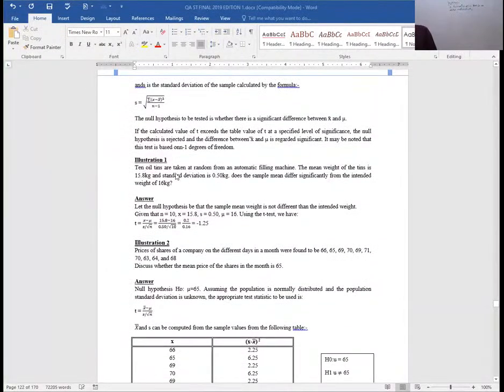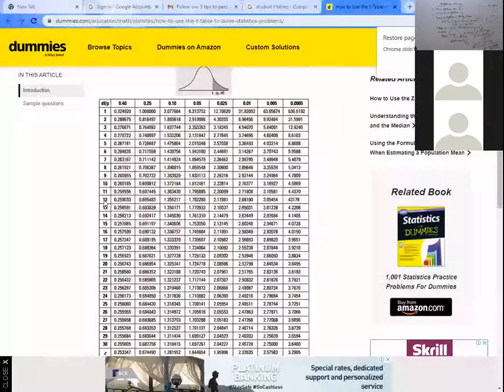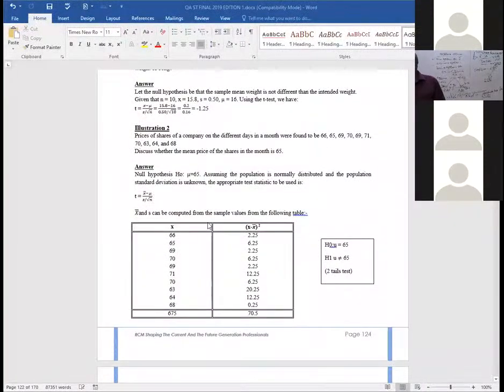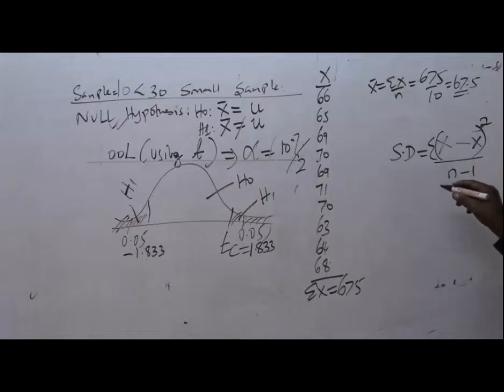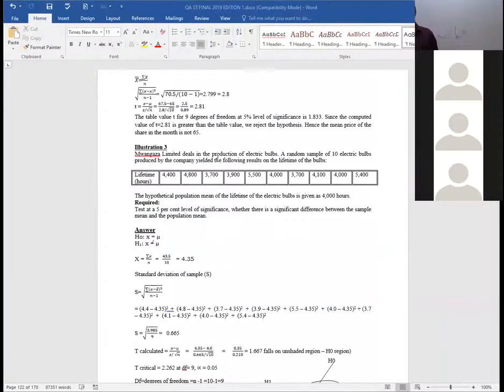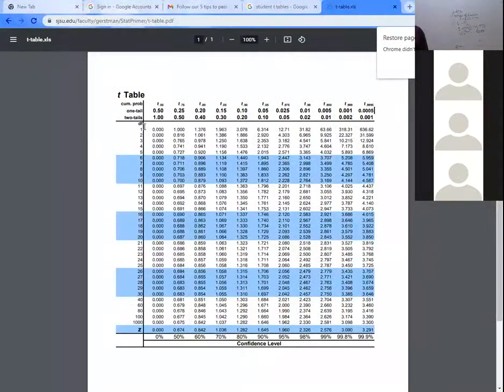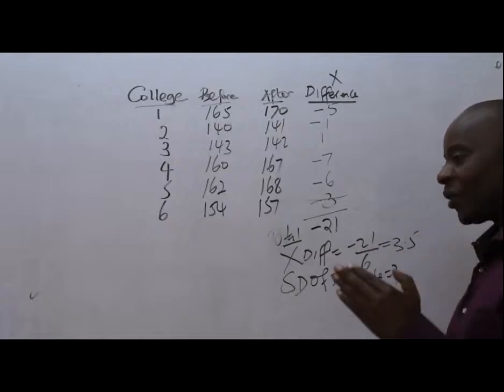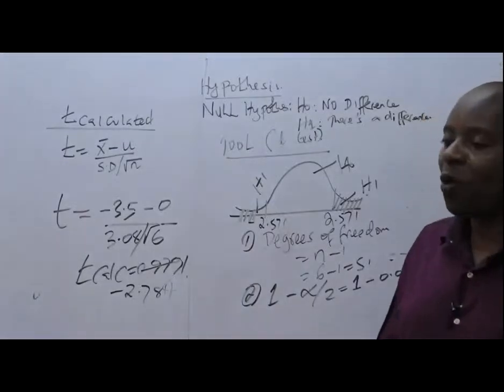Quantitative Analysis-Hypothesis/CPA KENYA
Enroll in our Block Revision Classes for CPA, ATD, and BDA! Get access to our "Super 12" revision videos, comprehensive mock questions, and answers designed to help you ace your exams.
📌 Ksh 2000 per subject for CPA, ATD, CIFA, or CS (Includes access to regular classes)
🔁 Offline App Subscription - Convenient and beneficial for on-the-go study.
💫 Super 12 Revision Videos:
Ksh 1000 per package (Foundation to Advanced level)
BDA Post-Advanced: Ksh 2000 per package
Payment Details
Paybill: 6242839
Account: Your subject(s) (e.g., Rev.FR, FM, BDA)
twenty 15, November 2015, question